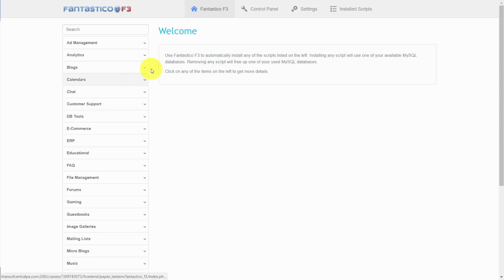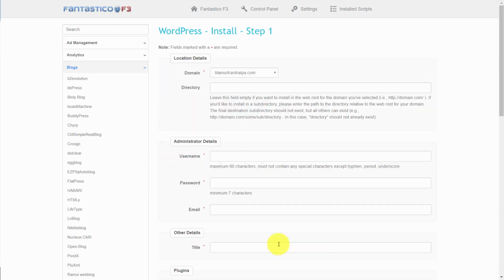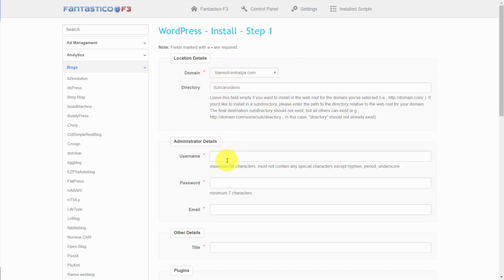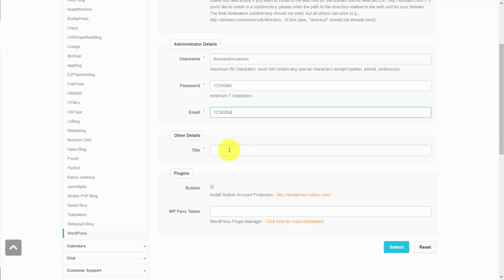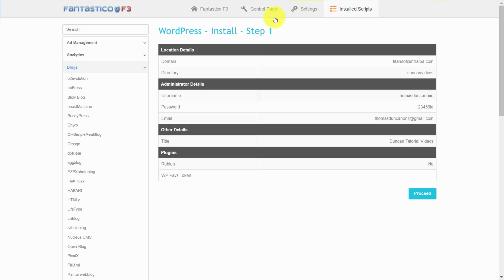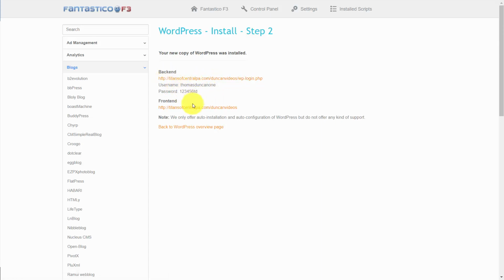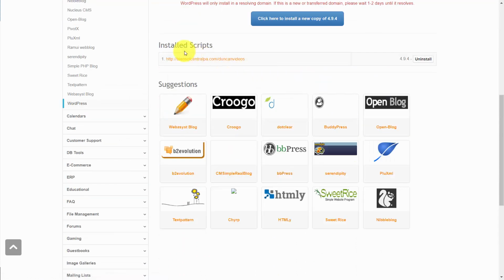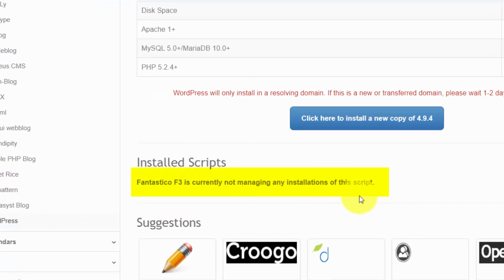22 Create A Wordpress Website Free cPanel Training Course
Create A Wordpress Website Free cPanel Training Course